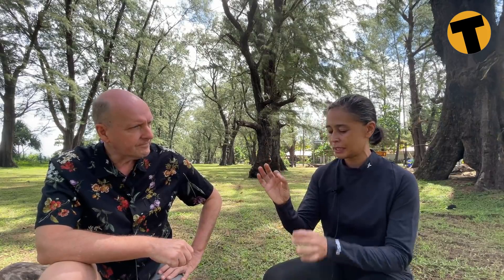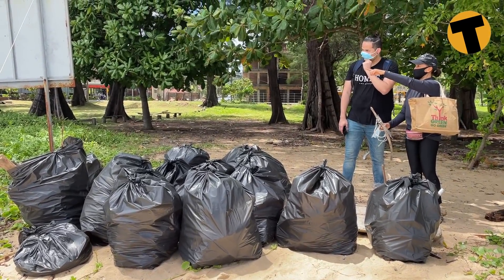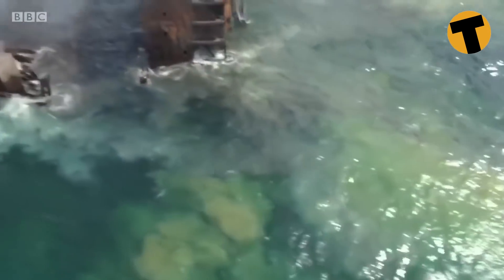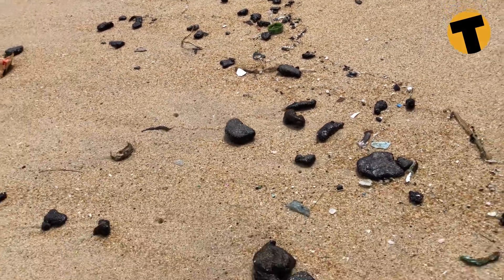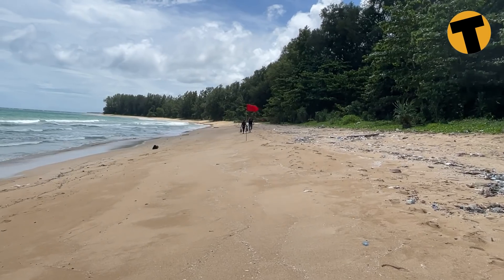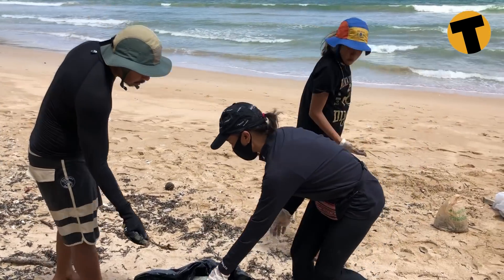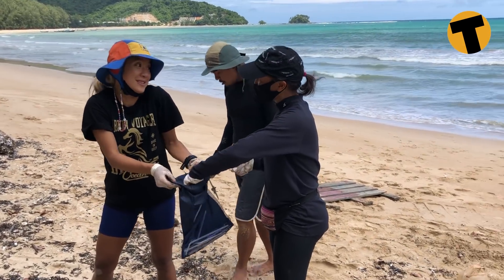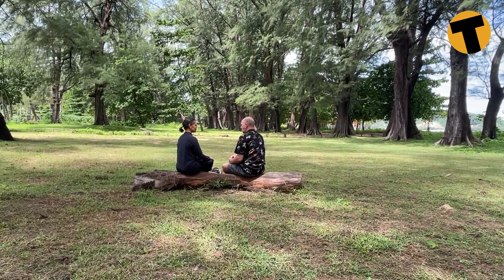Oil slick and 'tar balls' wash up on Phuket's beaches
What caused it? We visit Nai yang beach as volunteers are part of a huge beach clean up involving oil slick 'tar balls' that have washed ashore Phuket beaches creating a huge mess.